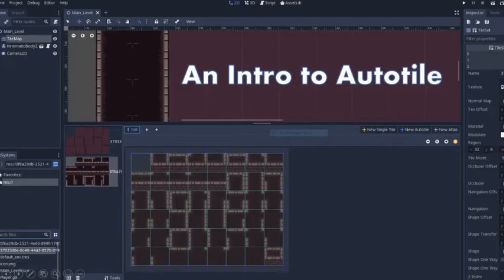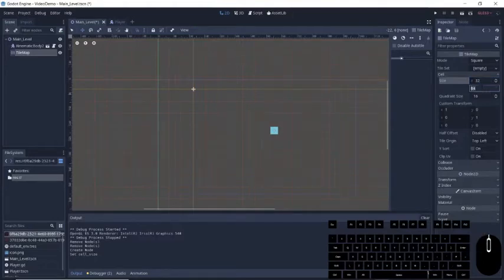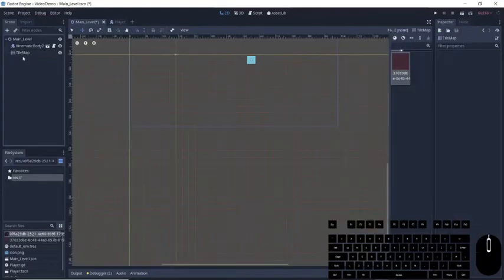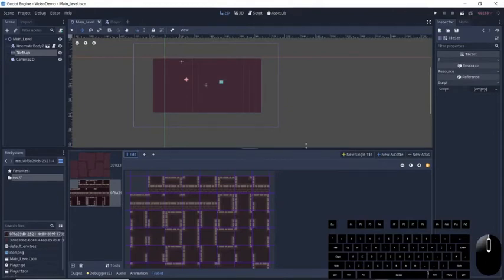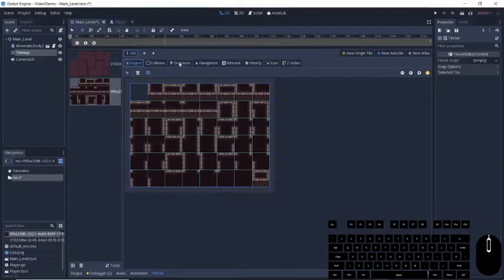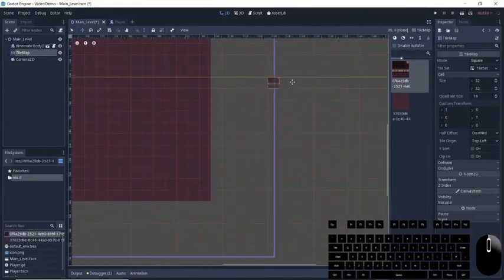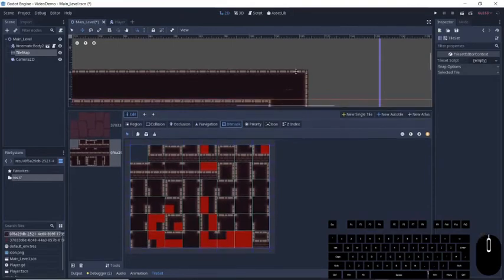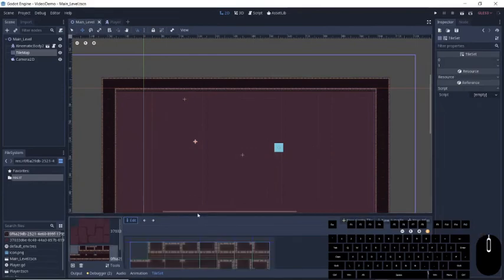TileMap and Autotile with Godot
An Overview of using the TileMap and it's AutoTile function.